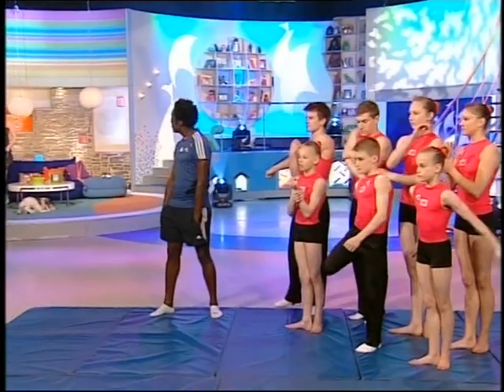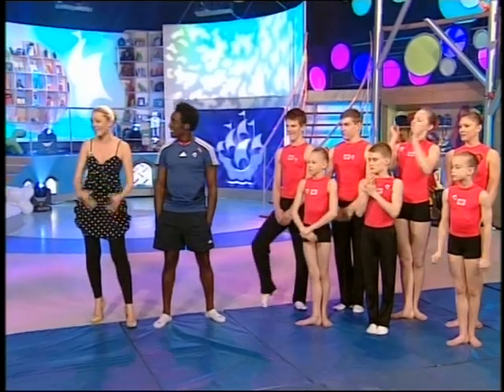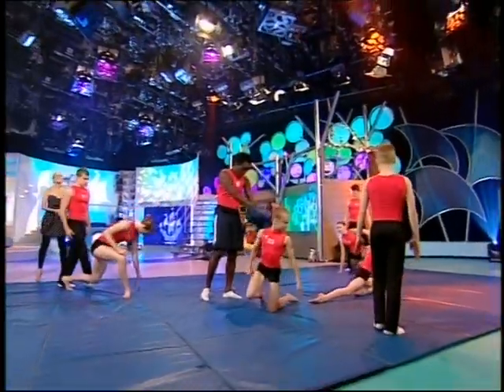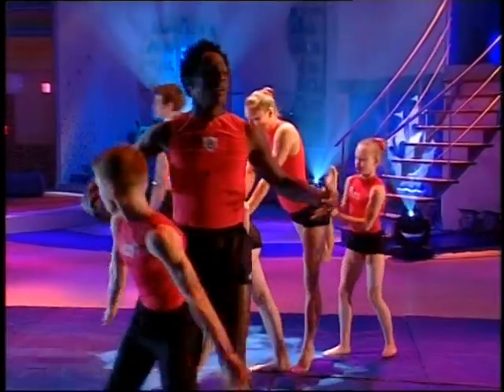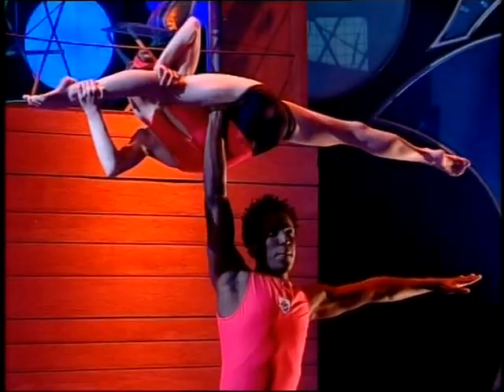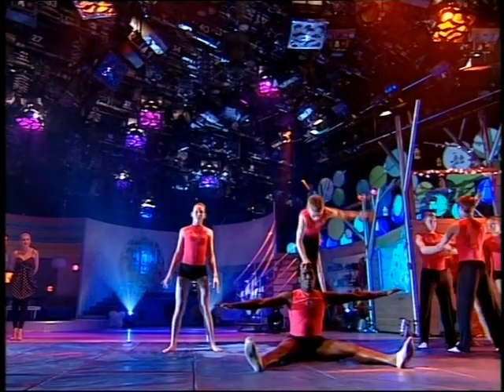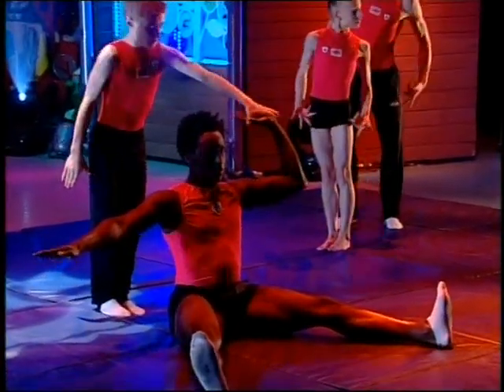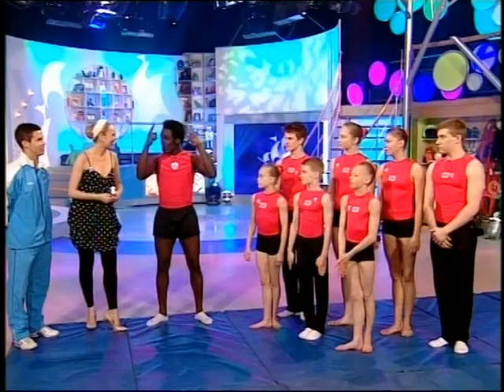Blue Peter Acrobatic gymnastics part 3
Andy Akinwolere and Zoe Salmon
Blue Peter Acrobatic gymnastics